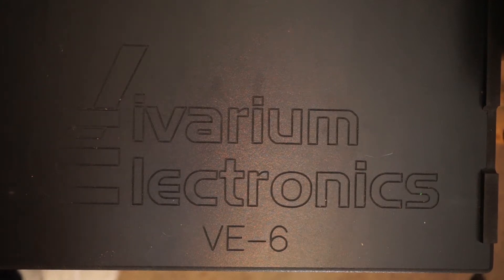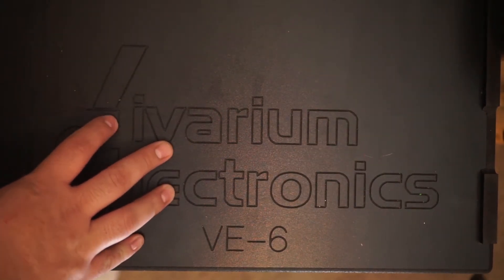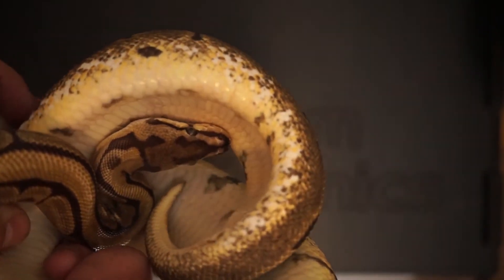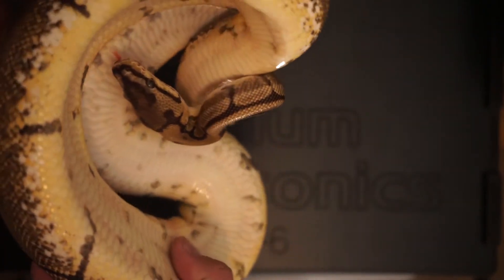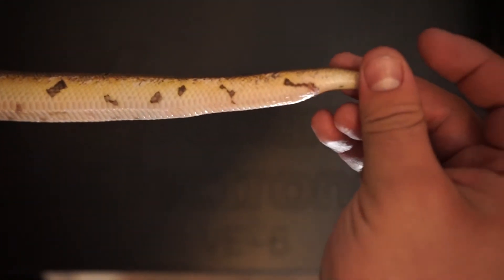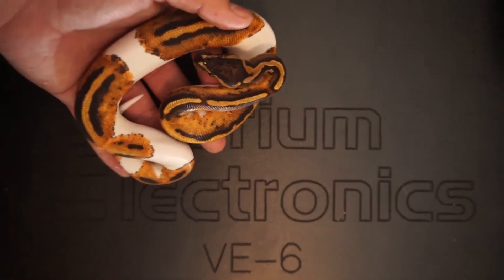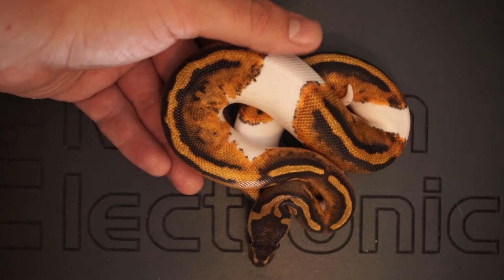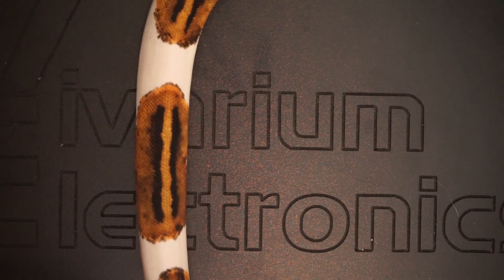Ball Python Collection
My Ball Pythons, well honestly I only have 3 but enjoy the video!!